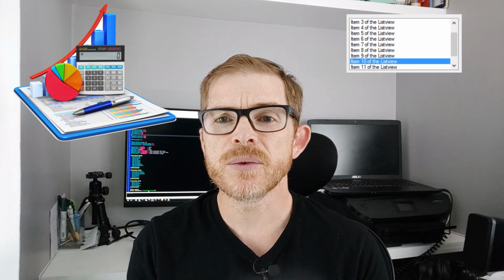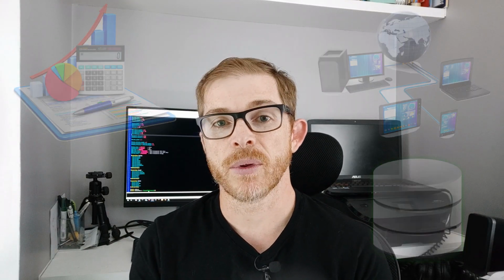Channel Update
In this video, I announce what will happen on the channel in the next months. New projects, new ideas. A quick update to tell you that I am still working on it. More videos soon.